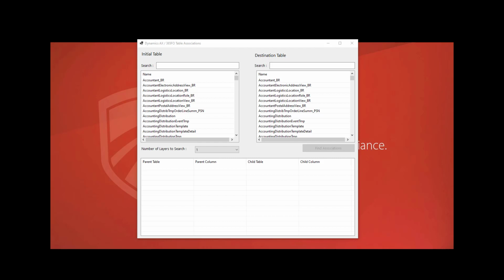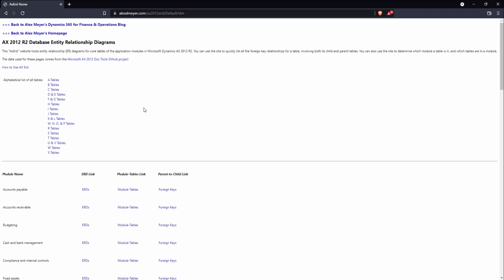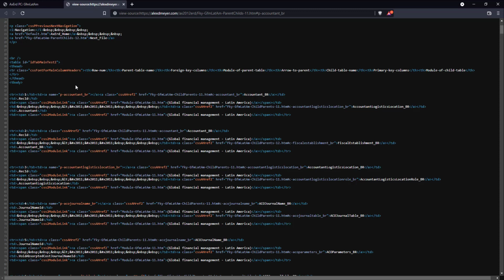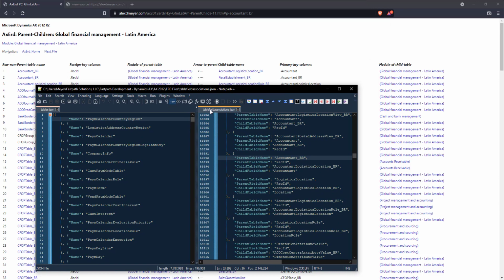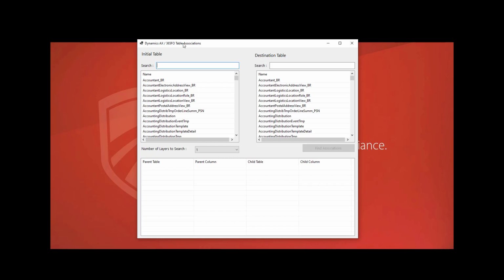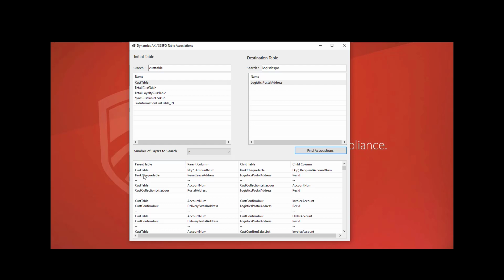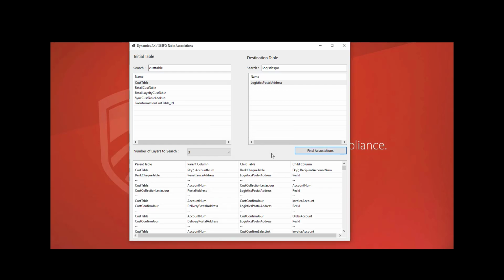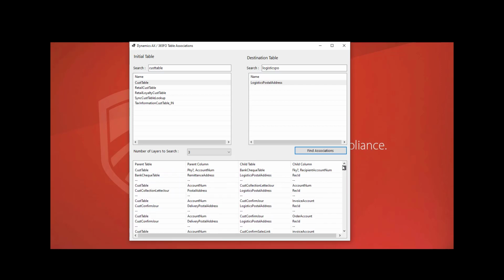Dynamics AX 2012 and 365FO Table Relations Project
This project allows you to find the relations between tables in Microsoft Dynamics AX 2012 and Dynamics 365 for Finance and Operations.

It utilizes the ERD information provided by Microsoft which I host

This solution can be used for both AX 2012 and D365FO as the table structures for both applications are similar.